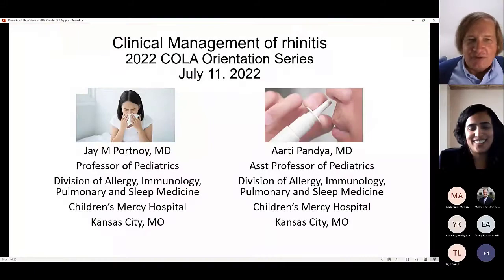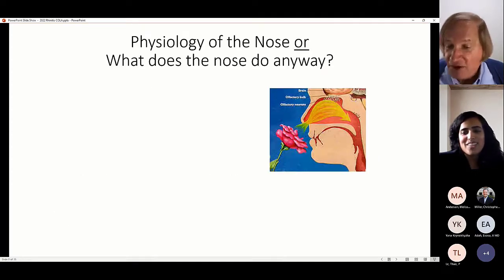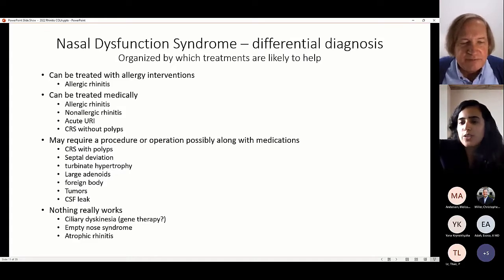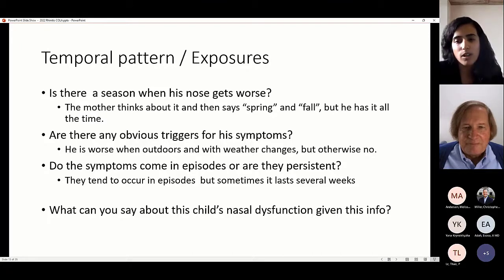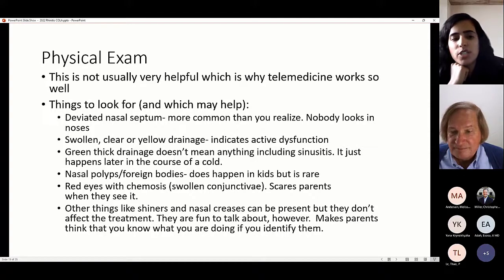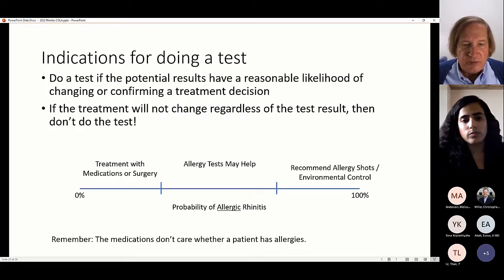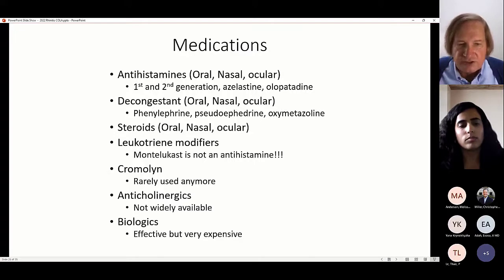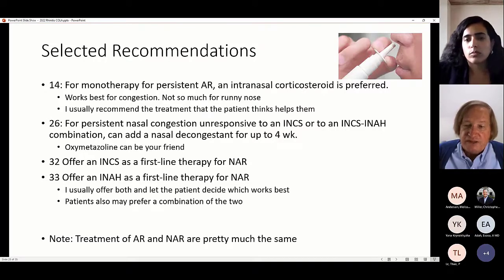Nasal Dysfunction (Portnoy Pandya)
Dr.s Portnoy and Pandya discuss the diagnosis and management of nasal dysfunction syndrome, also known as rhinitis.
Presented on July 11, 2022
Part of our summer orientation series